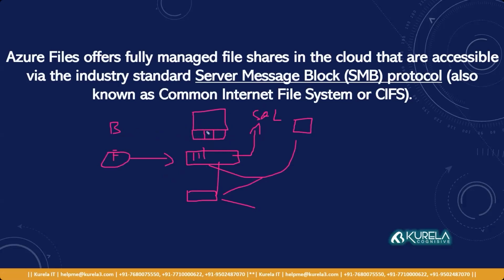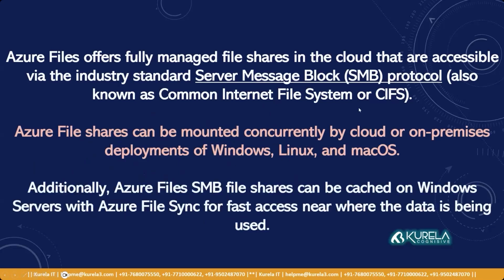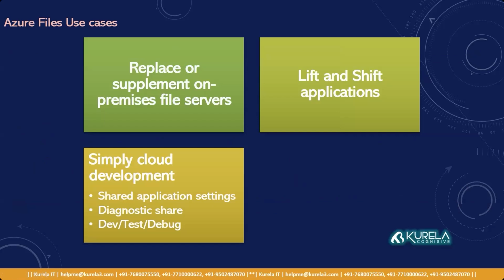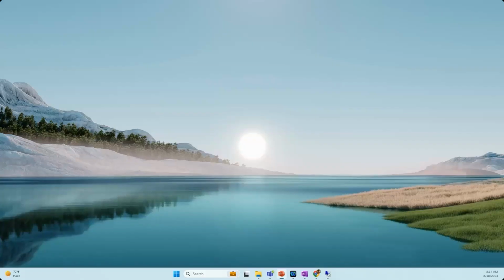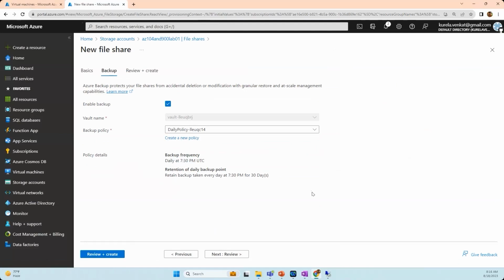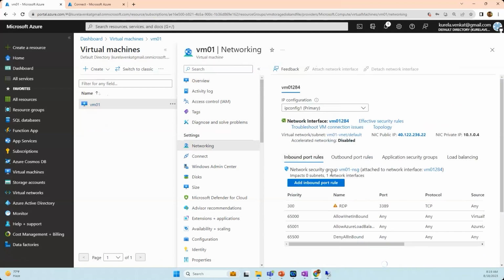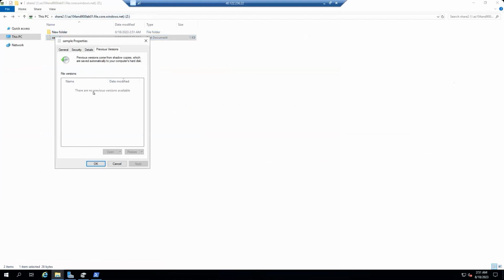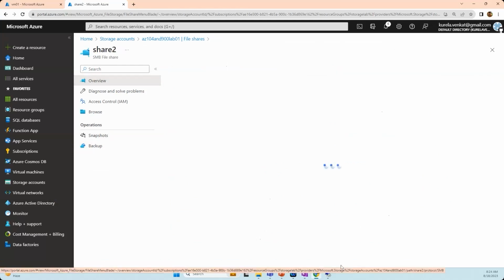AZURE FILE STORAGE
Azure File Storage is a fully managed file share service in Microsoft Azure that enables organizations to create file shares that can be accessed from multiple virtual machines and on-premises systems. It's suitable for scenarios requiring shared access to files and supports the SMB (Server Message Block) protocol